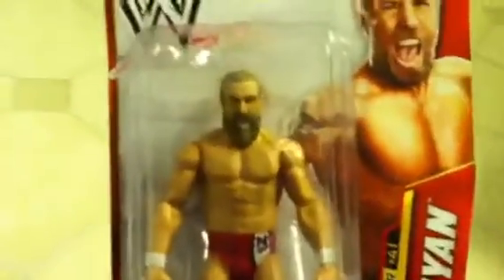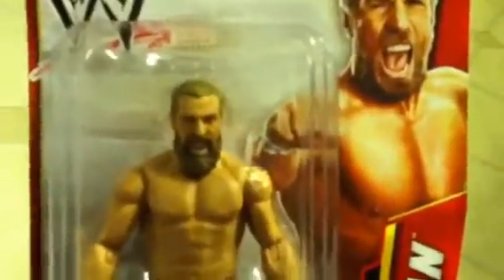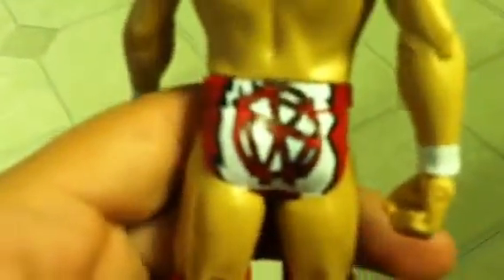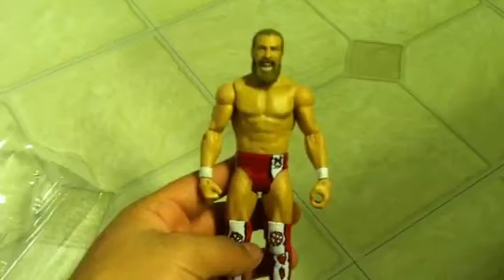Rexrive713's Reviews (Ep.55): Daniel Bryan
Yes No Yes No Yes No!